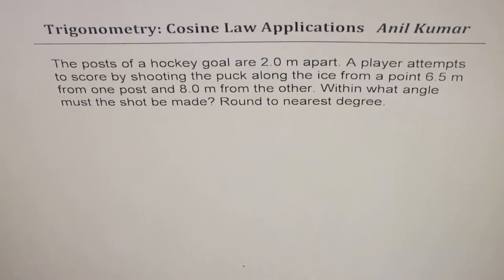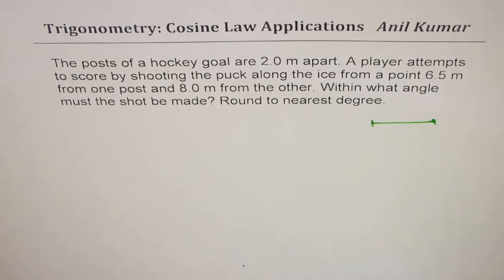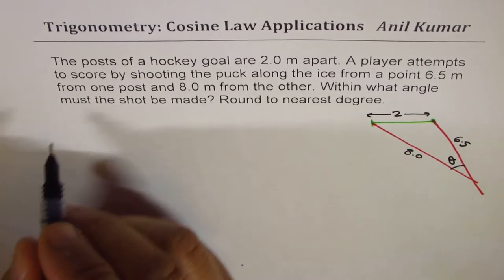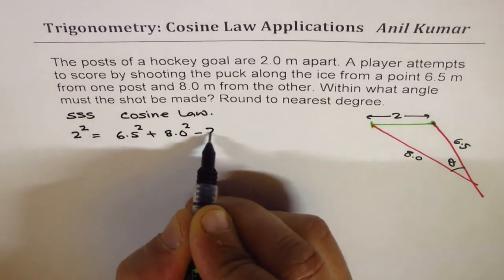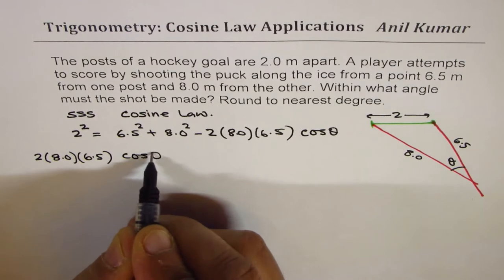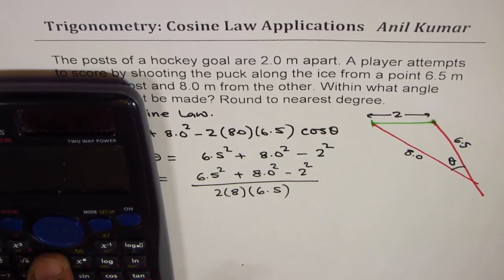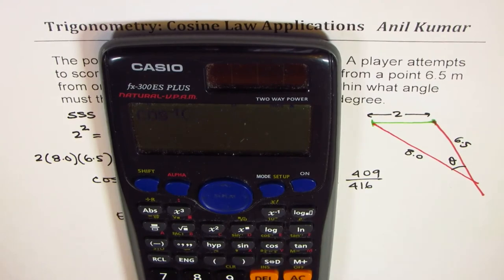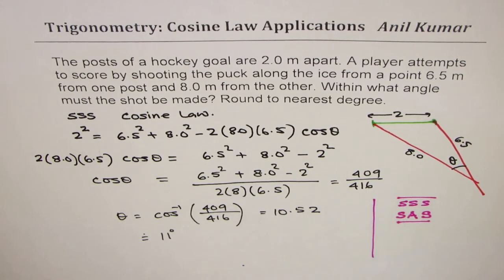Cosine Law application Angle at Hockey goal post